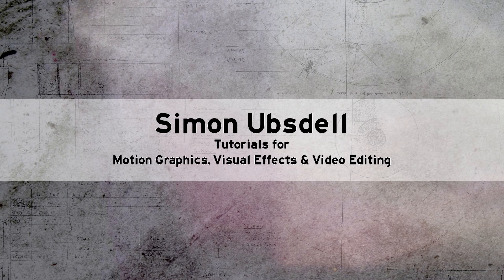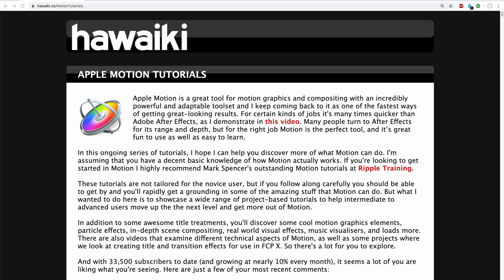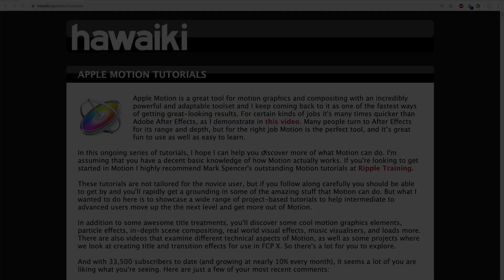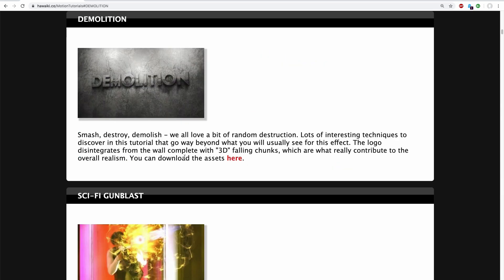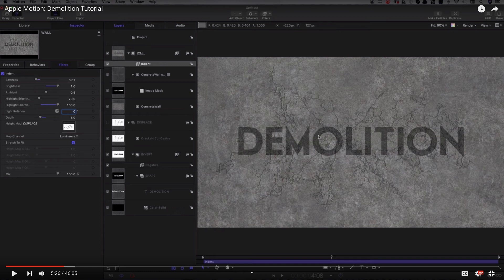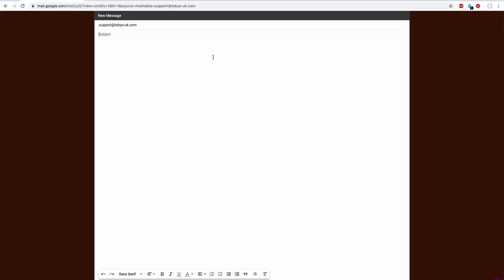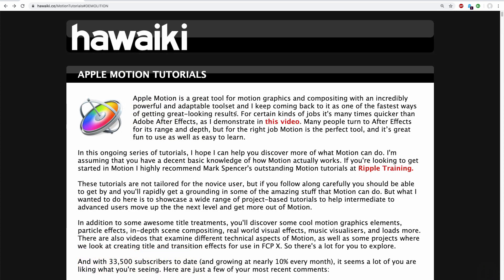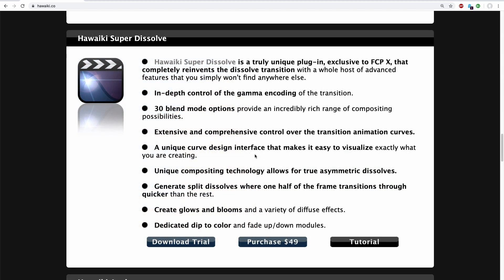Apple Motion Tutorials: New Webpage Announcement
Just to let you know about my new webpage where you can find all my tutorials for Apple Motion a lot more easily.

If you’ve seen one of my tutorials you like and then you want to track down for more of the same you will have experienced the frustration of trying to navigate YouTube to find it. This should take away that headache. I hope you enjoy browsing what I've done over the years.